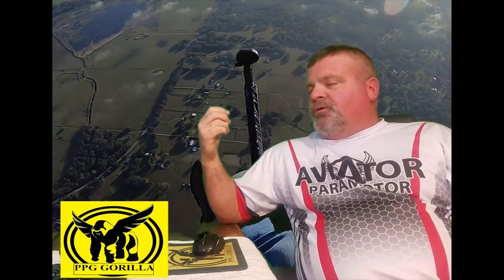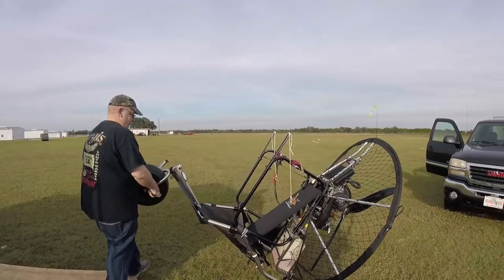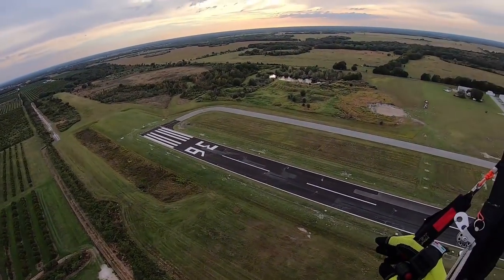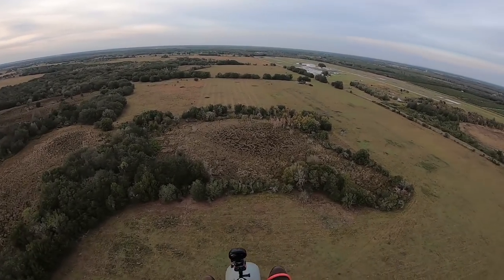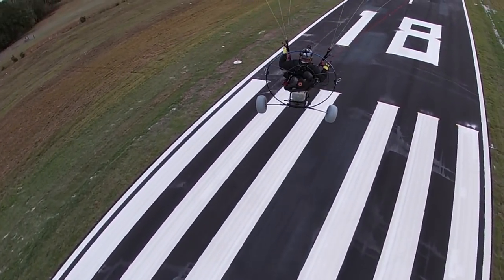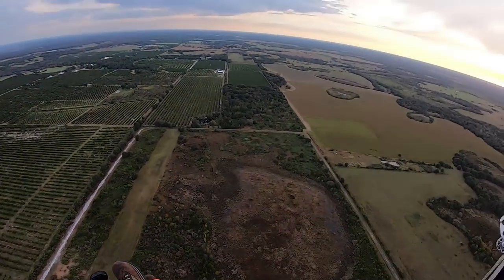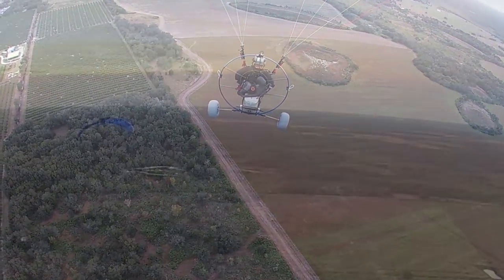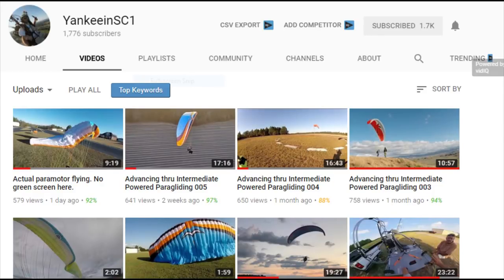Wings Over Winter, Wauchula Edition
Some real Paramotor people and real winter flying.